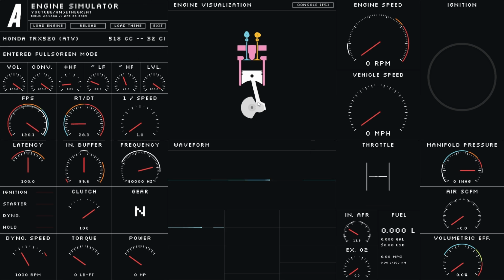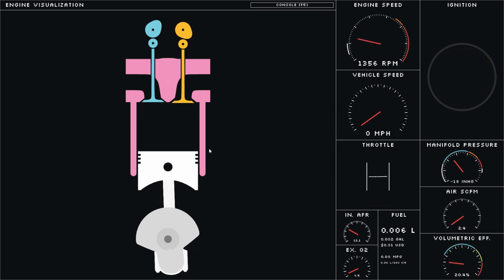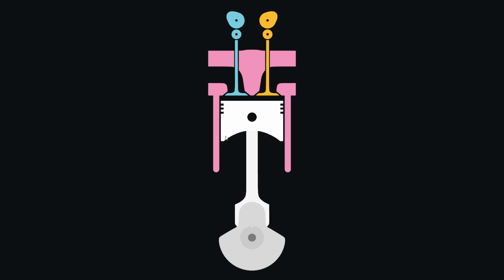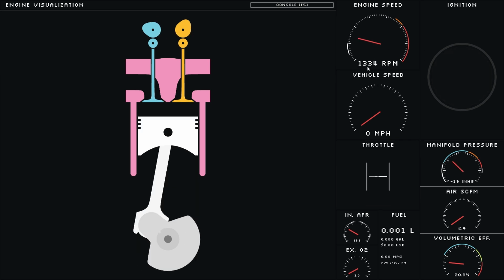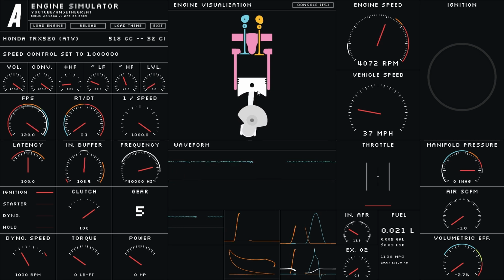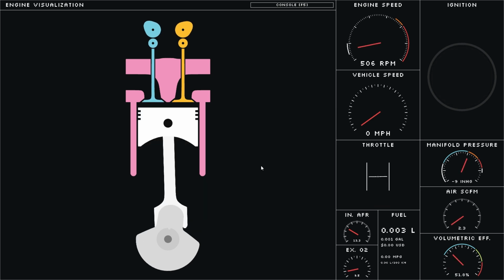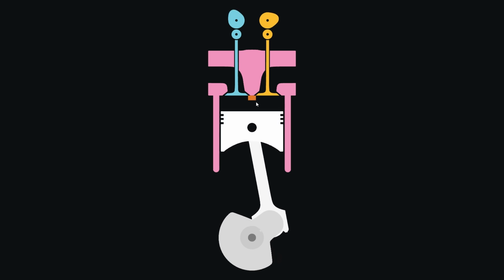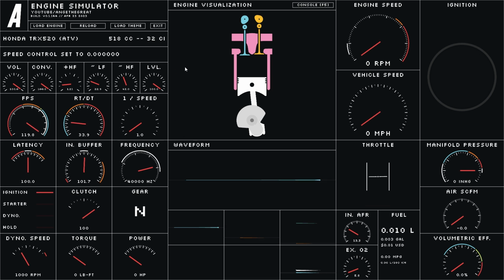What IS ignition timing?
Hello and welcome to RearView Motorsports!
Today we explore the fundamentals of ignition timing on a simple single cylinder engine. A more in-depth video is coming, but if automotive engines are new to you, this is a good place to start